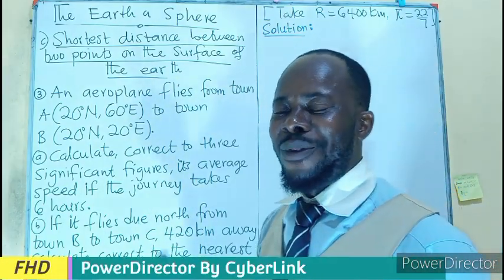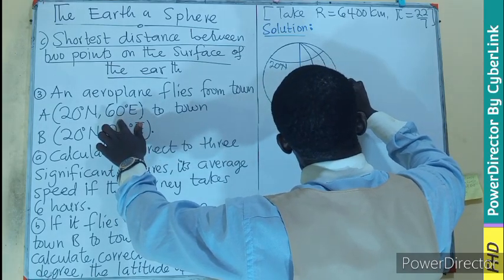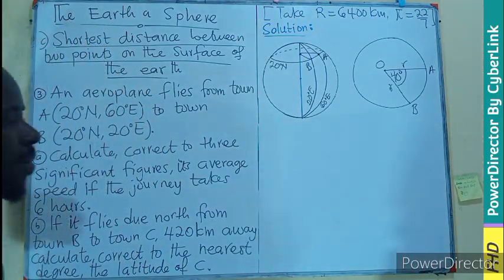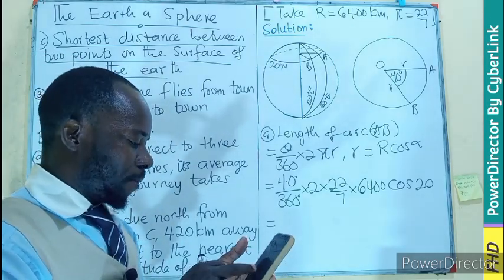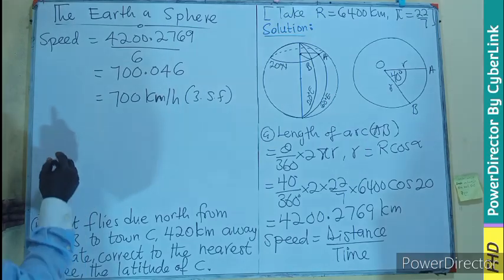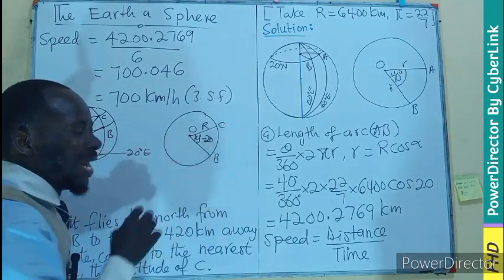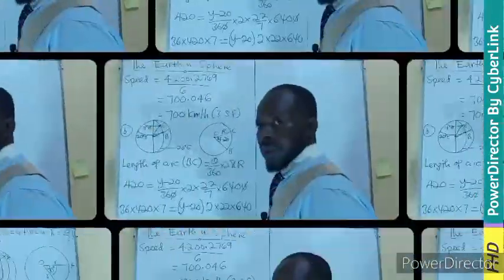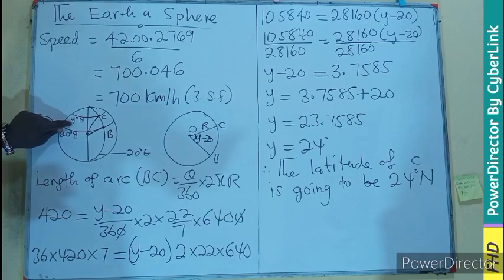Finding the Distance between Two Points on the Surface of the Earth | Speherical Geometry - Ep. 3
Unlock the mysteries of Earth’s surface distances!  In this comprehensive tutorial, we explore the shortest distance between two points on our planet using spherical geometry. Here’s what you’ll discover:

Great Circles: Understand the concept of great circles—the paths that minimize distance between points on a sphere.
Haversine Formula: Dive into the Haversine formula, a powerful tool for calculating distances between coordinates.

Practical Applications: Explore real-world scenarios where knowing these calculations matters: from flight paths to GPS navigation.
Earth’s Curvature: Grasp how our planet’s curvature influences distance measurements.

Whether you’re a geography enthusiast, a traveler, or simply curious, this tutorial equips you with essential knowledge.